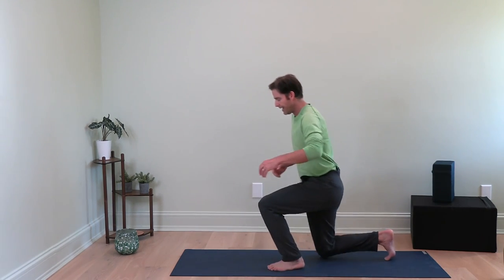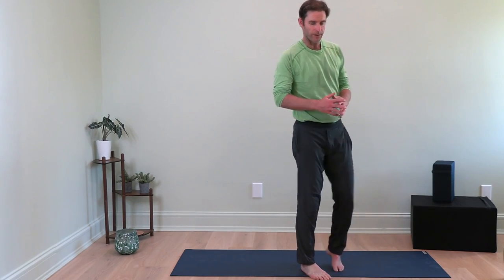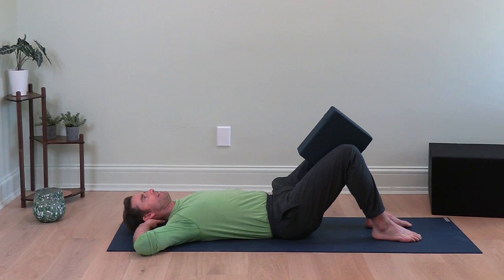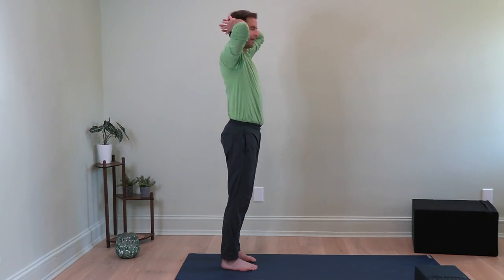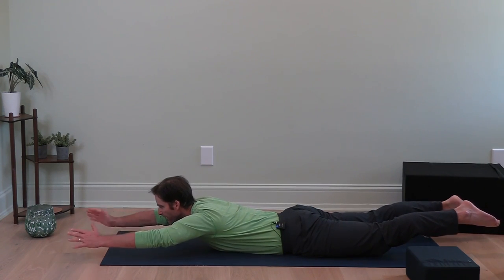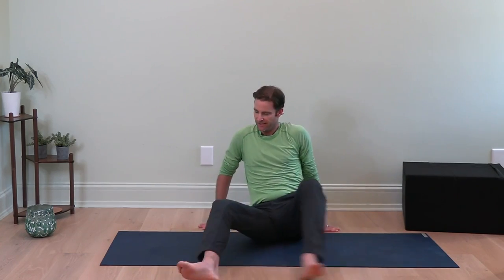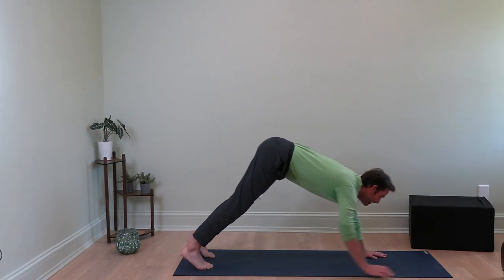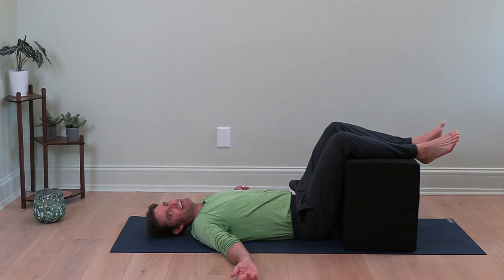20 Minute Whole-Body Workout for Balance and Strength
This is a fantastic 20 minute whole-body strength workout for balance and strength that doesn't require any equipment. You'll strengthen everything and balance your body from head to toe as you work the body as a unit rather than in pieces and parts.
You'll feel stronger, taller and invigorated at the end.
Enjoy this and let me know how it feels when you're done!